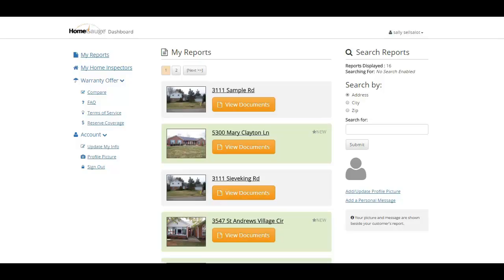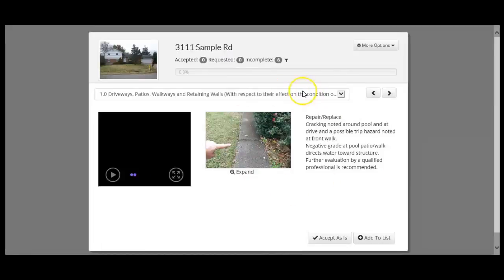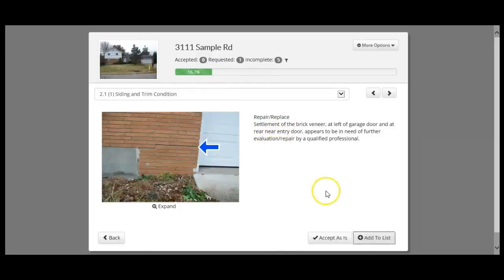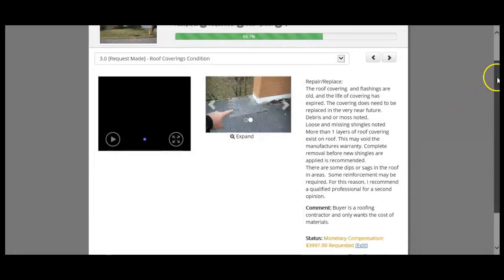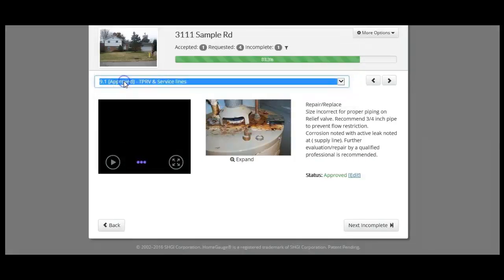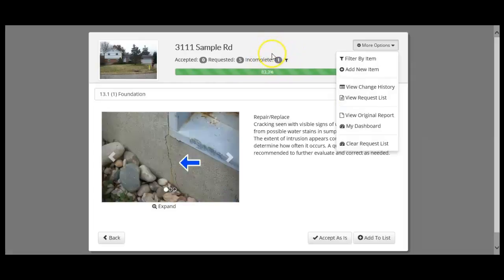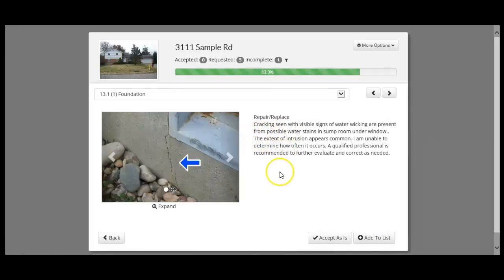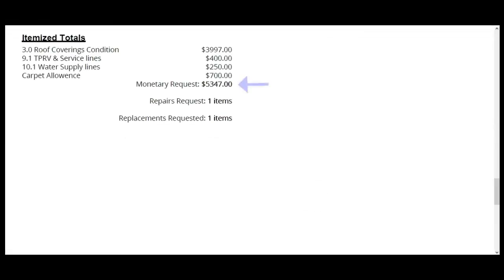Complete the inspection request list